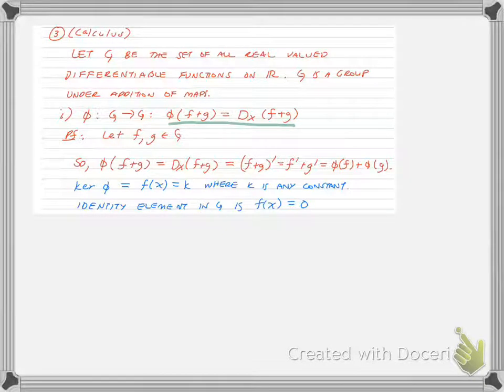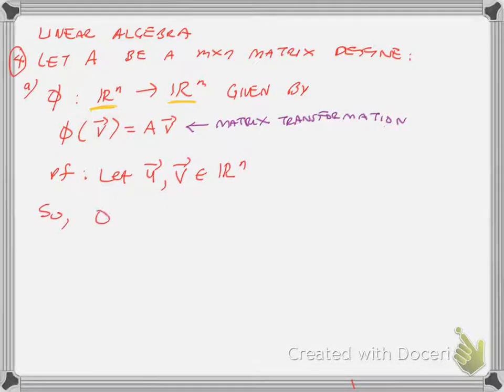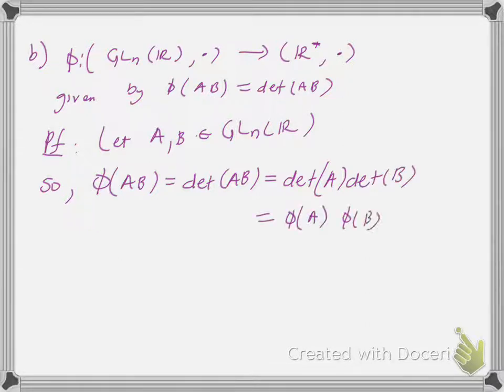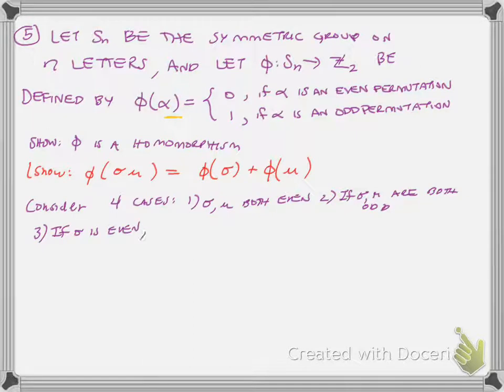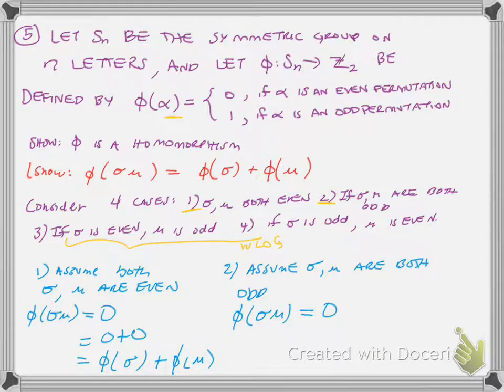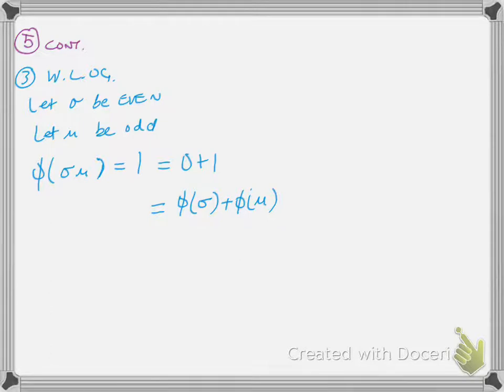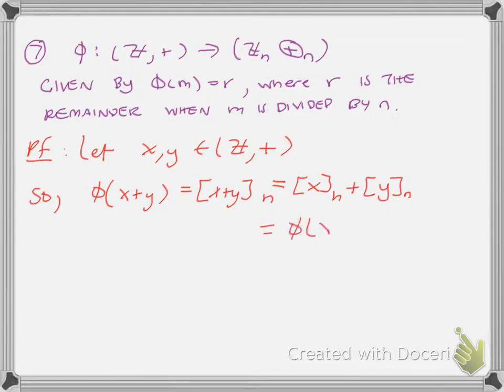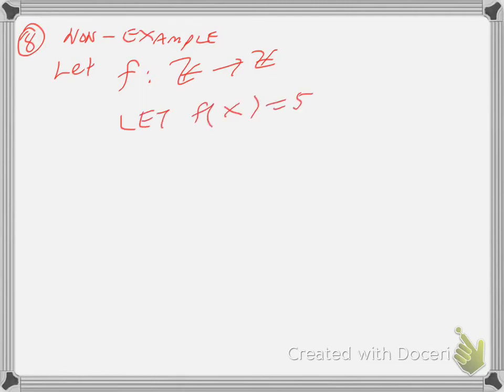Abstract Chpt 10 Examples